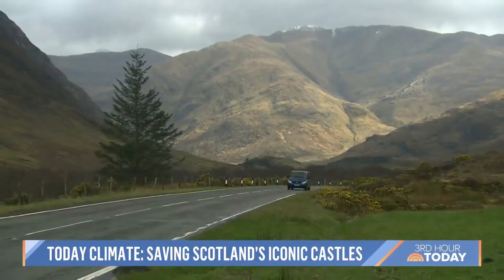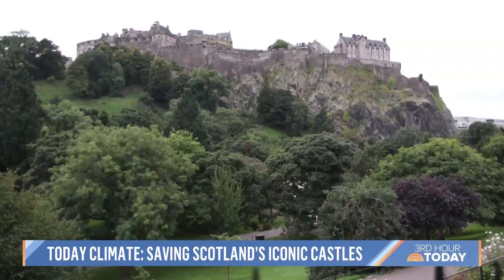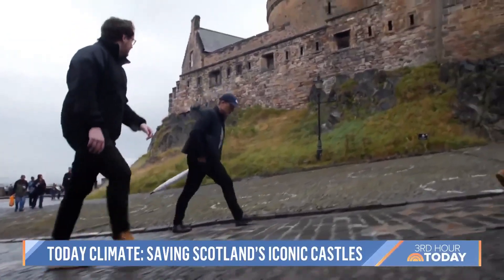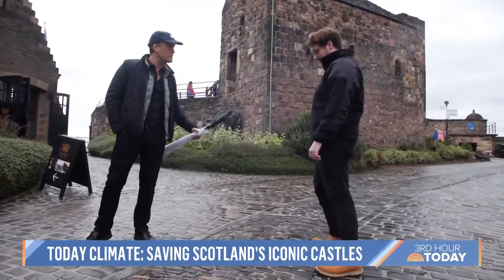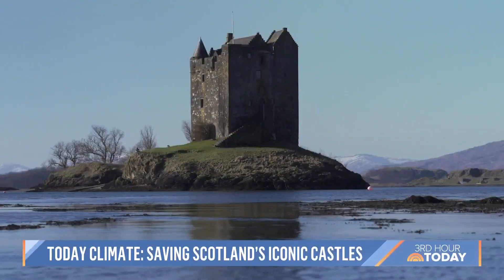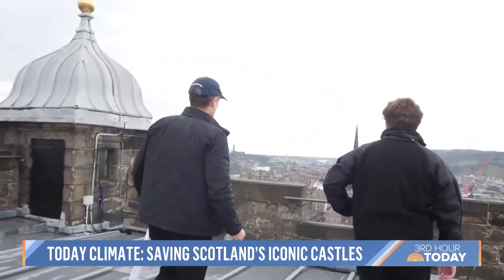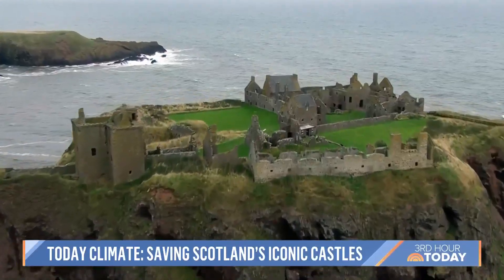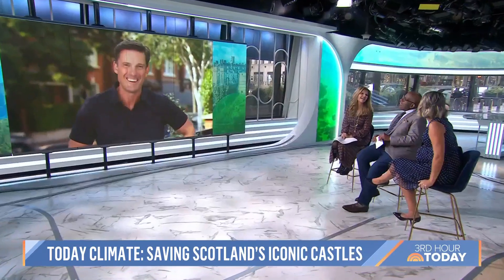How Climate Change Is Impacting Scotland’s Iconic Castles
Scotland’s legendary castles are battling climate change to stay open and in good condition. TODAY senior international correspondent Keir Simmons has the full story of how extreme weather is causing the castles to fall apart and what preservation efforts are in the works.» Subscribe to TODAY